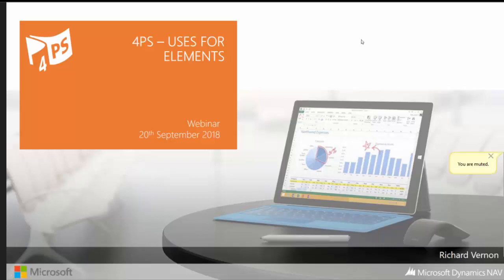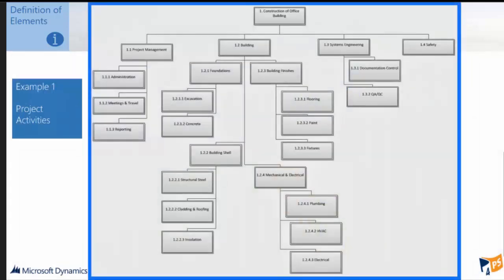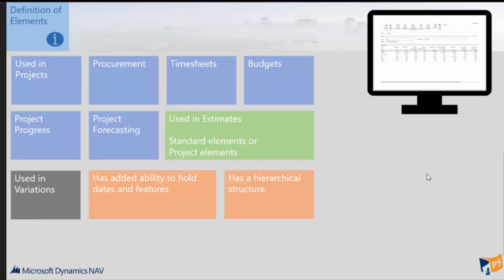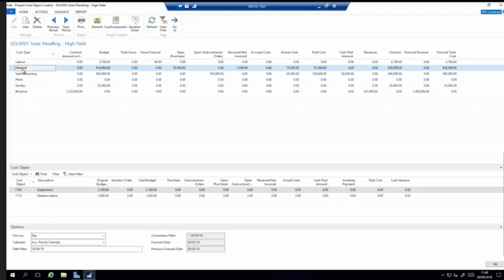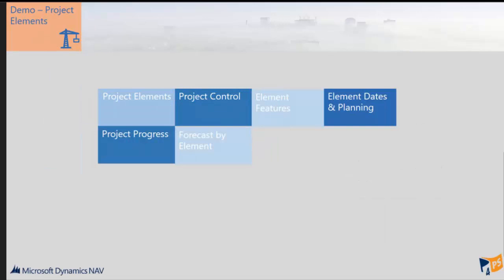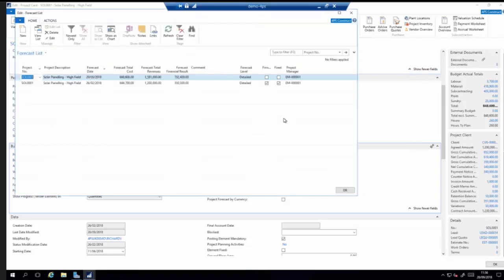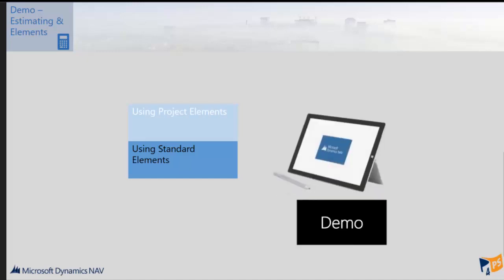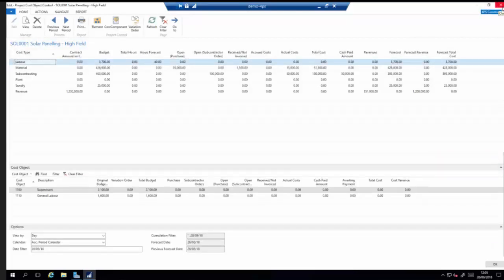4PS Project Control and Elements Final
Take a look at how 4PS Construct breaks down projects, how you can manage each Element and what it means for your business.